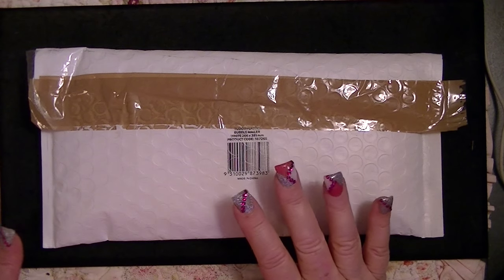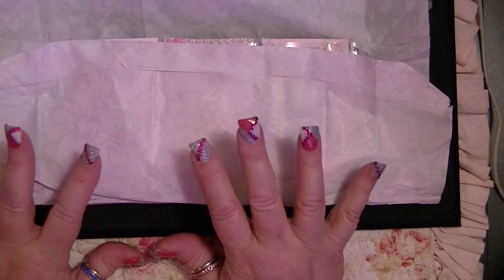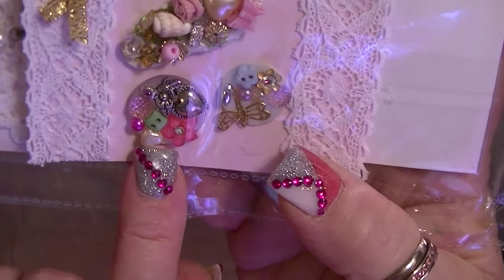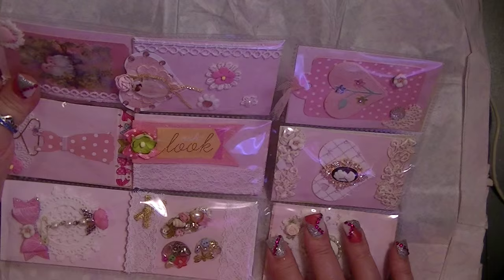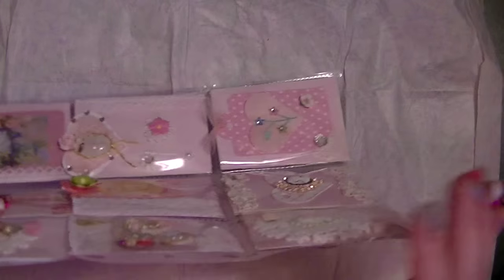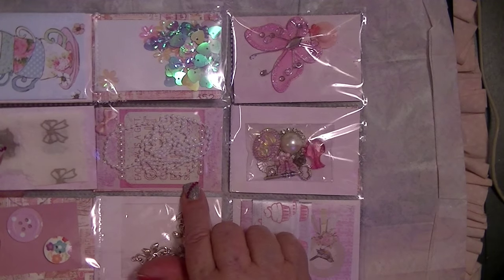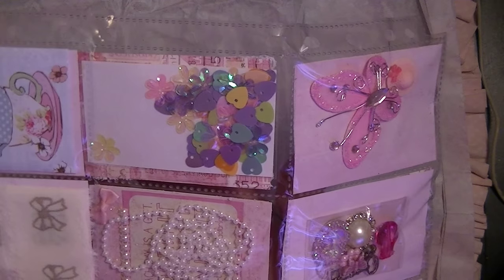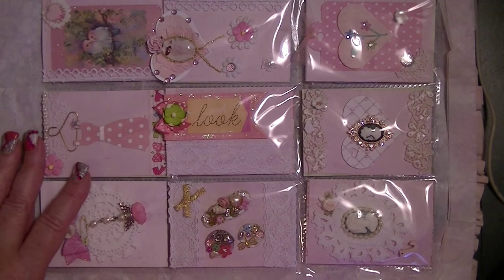61st PL Entry 4 my 67th Birthday Challenge Giveaway f/SonyaStepto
Another Beauty from across the sea!